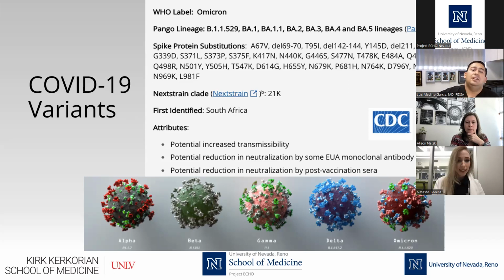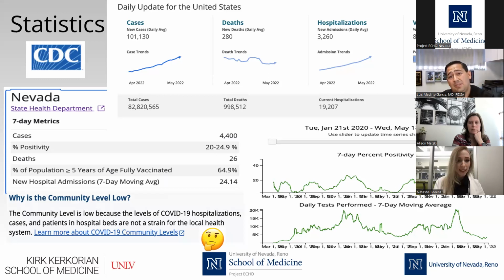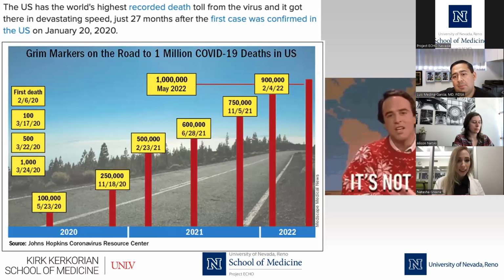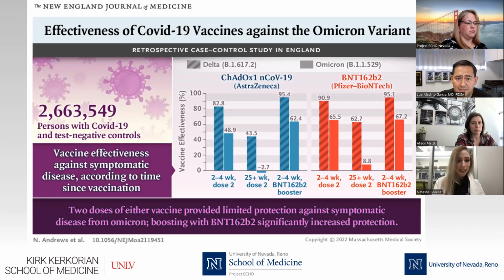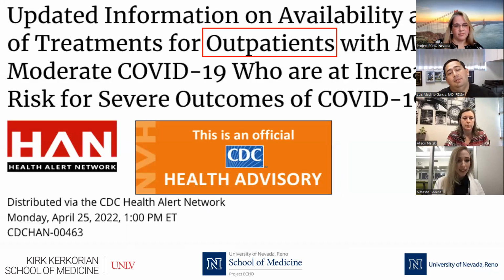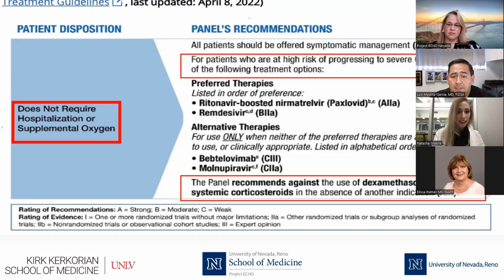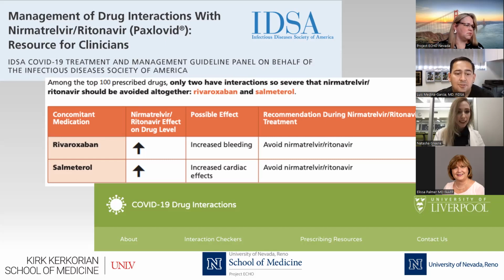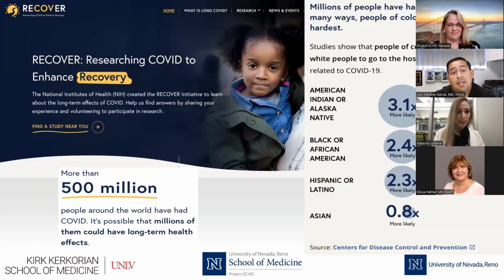Project ECHO: Emergent Infectious Disease (5/25/2022)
In this ECHO session, Dr. Luis Medina discusses COVID-19 and treatment updates. Dr. Medina establishes that while numbers have declined, COVID-19 is still a very genuine concern. The national death rate of COVID is still high and COVID-19 stands as the 3rd leading cause of death. Current protocols continue to deem vaccinations as the number one prevention method. The current recommendation of treatment stands as oral antivirals, then monoclonal antibodies, and finally IV antivirals. The NIH and CDC also recommend remaining cognizant of drug interactions such as Paxlovid.

1:10 COVID Variants
3:23 COVID Statistics
7:01 National COVID Deaths
8:01 COVID Vaccine Effectiveness
11:23 Treatment Availability
13:02 NIH recommendations
15:01 Paxlovid Interactions
17:18 COVID Sequelae